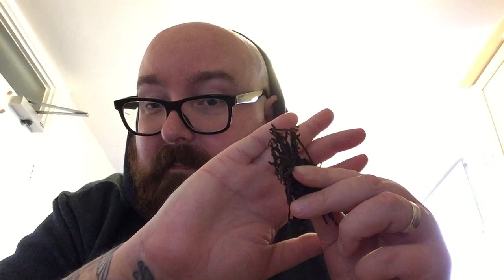Amphora Kentucky Blend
Back again with a new tobacco review - this time it is the surprisingly good Amphora Kentucky Blend